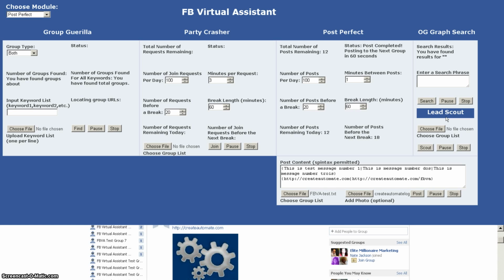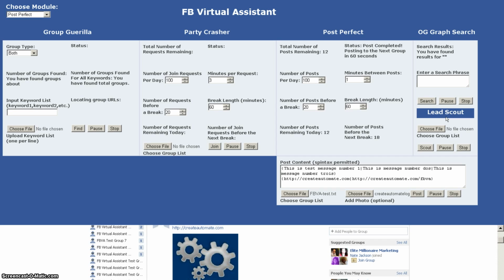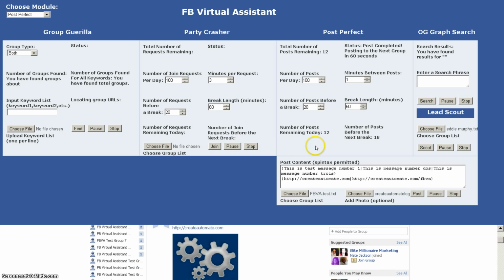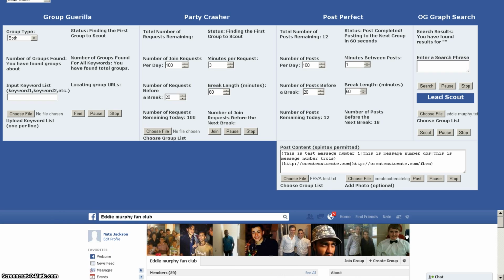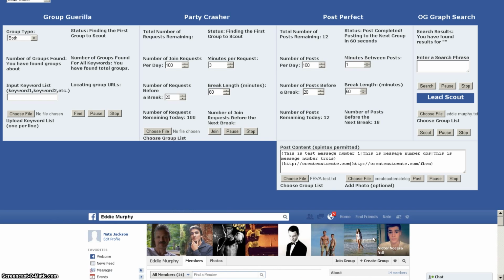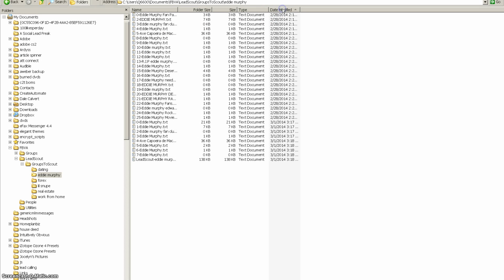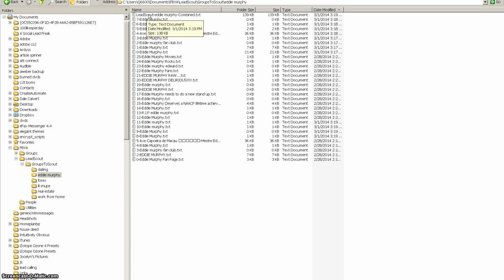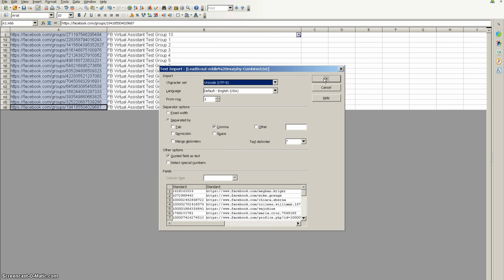Facebook Email Extracting Software - FB Virtual Assistant